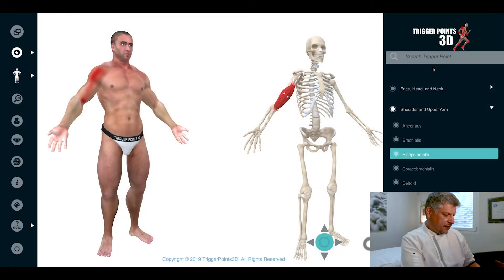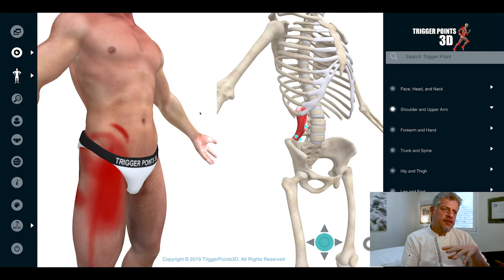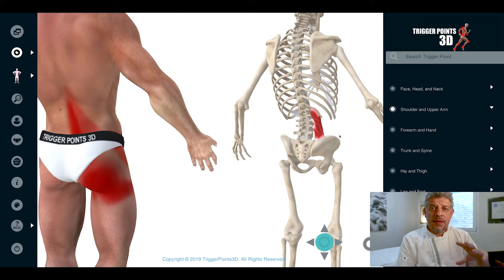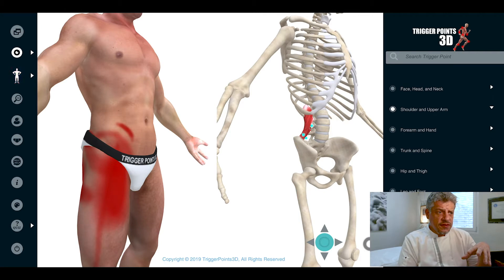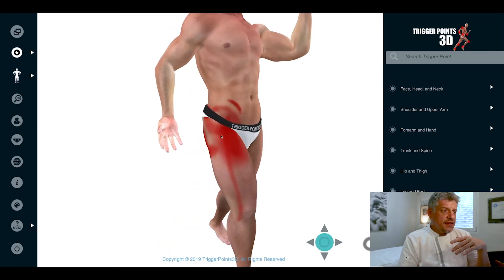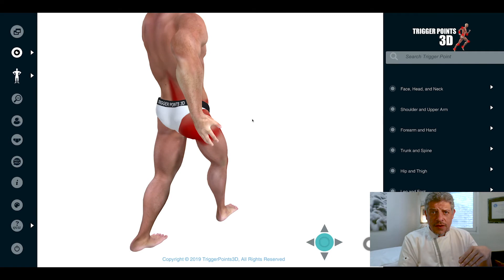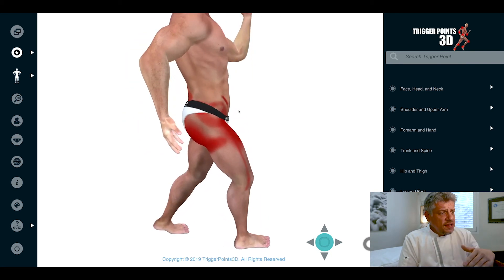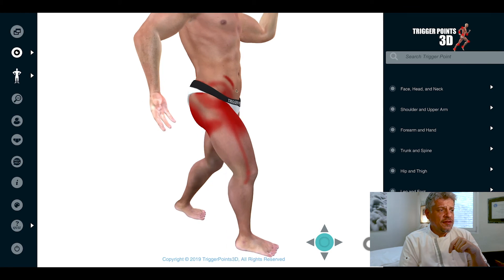Trigger Point of the Week - Quadratus Lumborum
The quadratus lumborum can perform four actions:

1. Lateral flexion of vertebral column, with ipsilateral contraction
2. Extension of lumbar vertebral column, with bilateral contraction
3. Fixes the 12th rib during forced expiration. The quadratus lumborum assists the diaphragm in inhalation
4. Elevates the Ilium (bone), with ipsilateral contraction ("hip hiking")

Although the discomfort often occurs at rest, it may become worse with movement. Walking, standing, and rolling over in bed may aggravate the pain.
Now you can show your patients how their pain is related to their muscles and how it all works together - and what best is that they love it.

Want to be able to sit down with Simeon Niel-Asher himself!? Every month we take lucky winners to join Google Hangout and ask him questions!